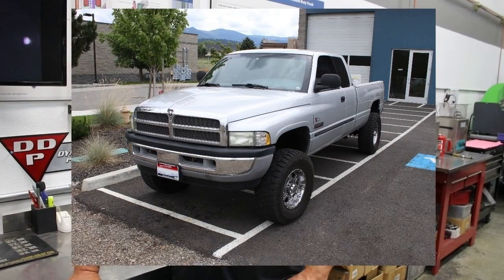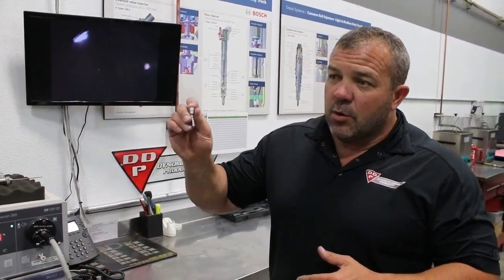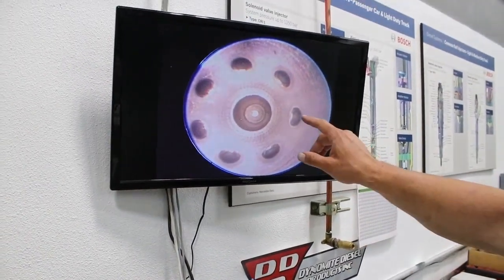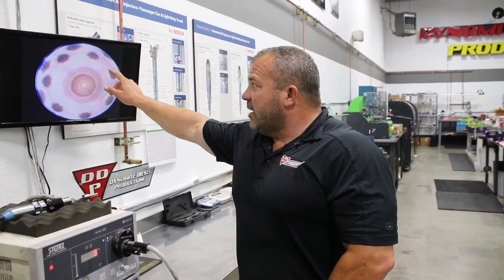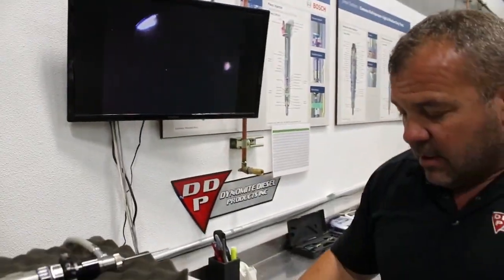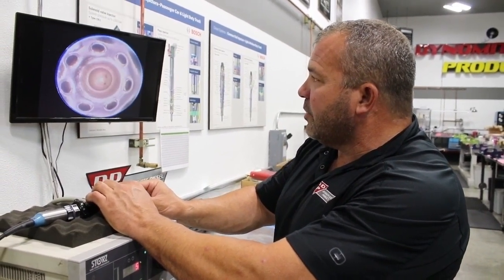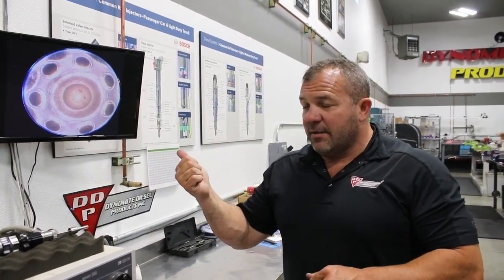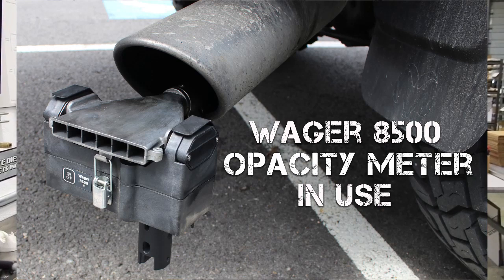Truck Talk with Lenny - VP44 Injector Updates & Opacity Testing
Dynomite Diesel's Lenny Reed discusses VP44 Cummins engines, the performance upgrades Dynomite has created for their fuel systems over the years, and how to make good clean power with any VP44 Cummins powered Ram Truck